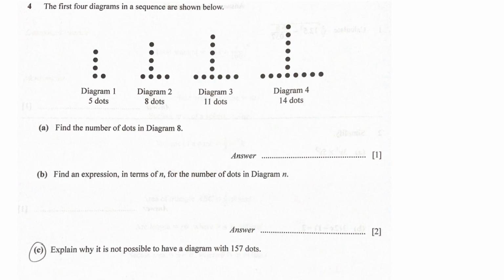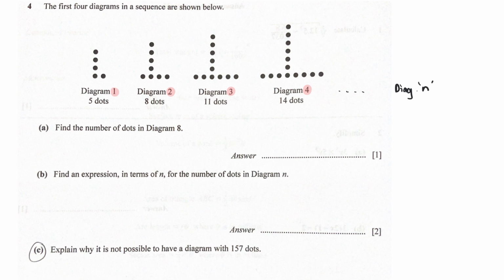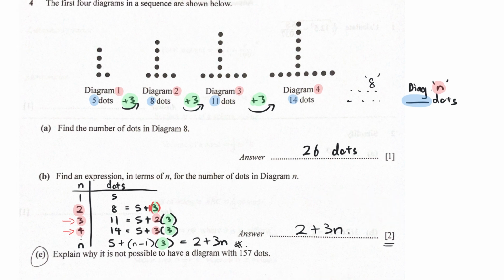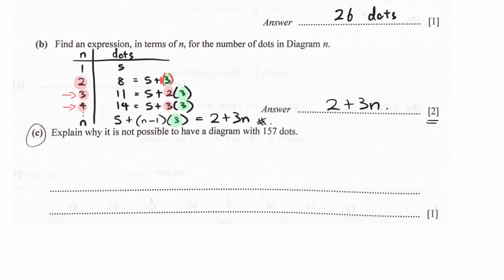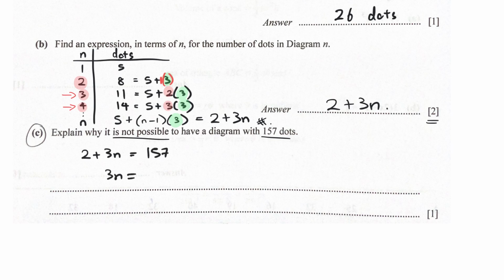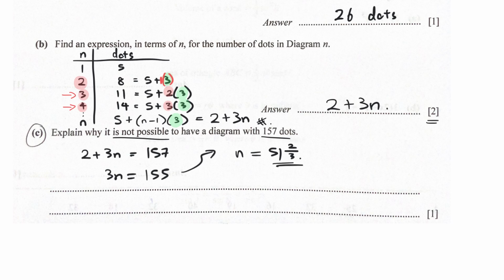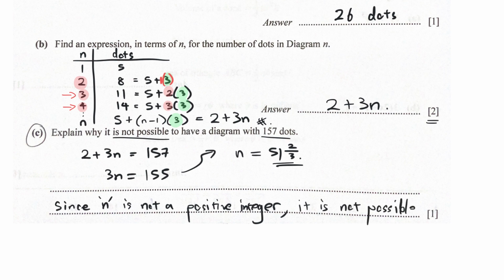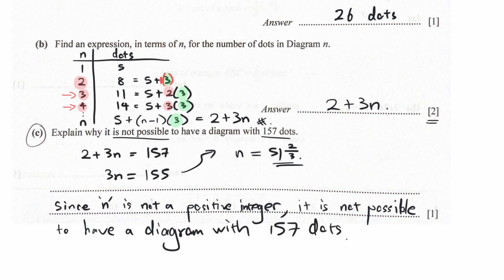[Number Sequence] 2022 P1 EM Qn 4